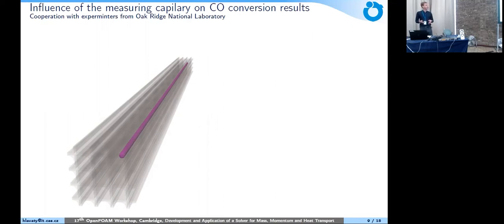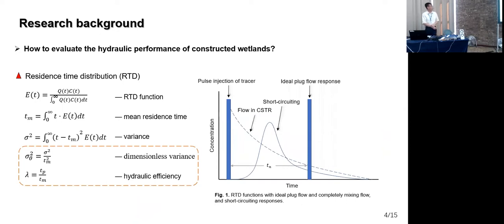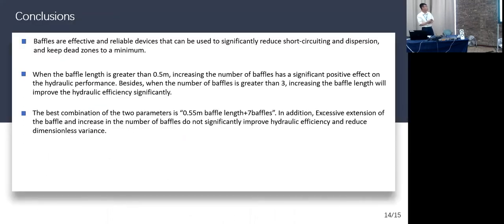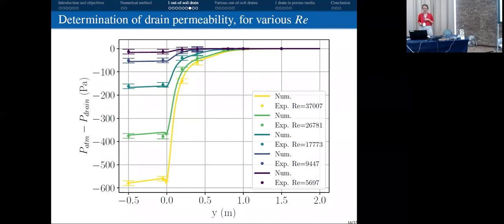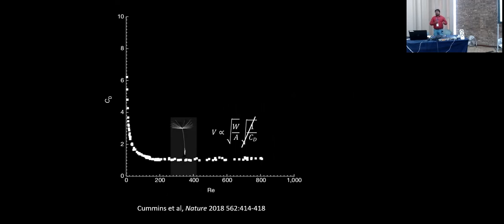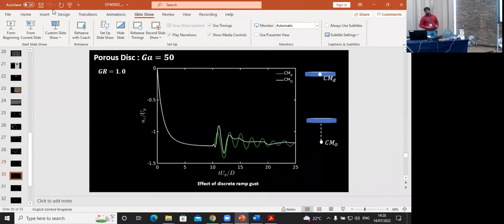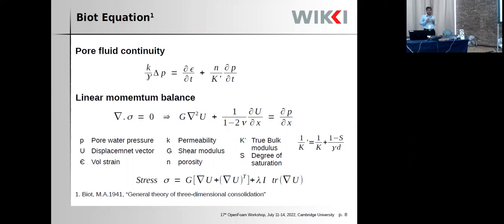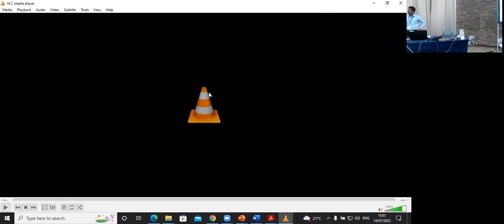[17th OpenFOAM Workshop] Porous Media I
Chapters:
00:00 Mr. Tomáš Hlavatý: Development and Application of a Solver For Mass, Momentum and Heat Transport in Exhaust Gas Aftertreatment
12:10 Mr. Jiahao Wei: Modelling of a Baffled Horizontal Subsurface Flow Constructed Wetland: Optimizing the Hydraulic Performance
36:24 Dr. Aurélie Louis-Napoléon: Optimization of an Active Device for Preserving Indoor Air Quality
55:29 Dr. Chandan Bose: Flow Past Stationary and Freely Falling Porous Bodies
1:21:17 Mr. Ranjith Khumar Shanmugasundaram: Numerical Modelling of Liquefaction Around Marine Structures